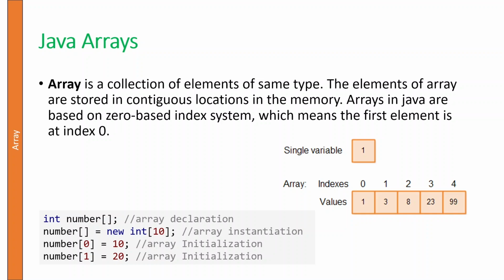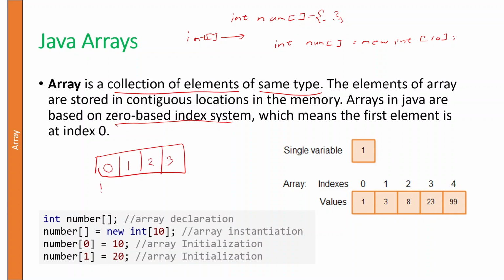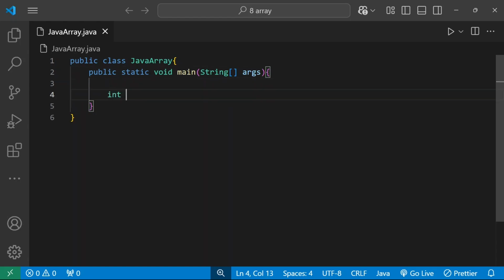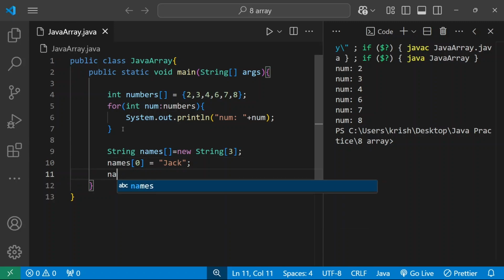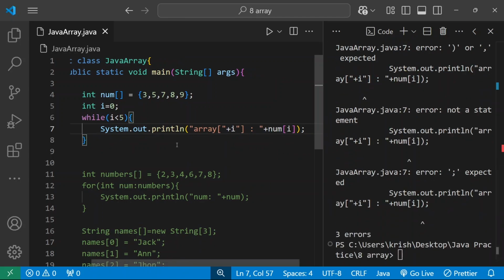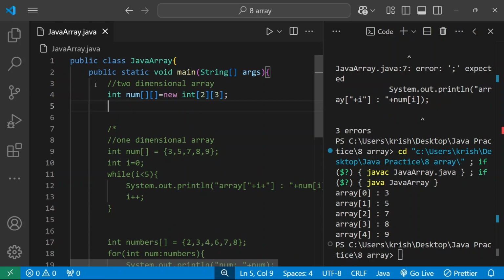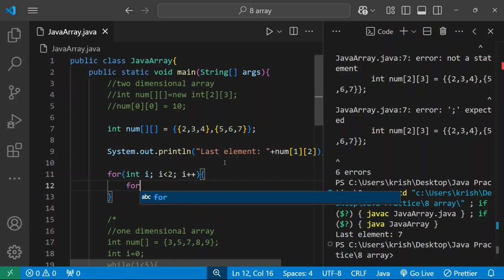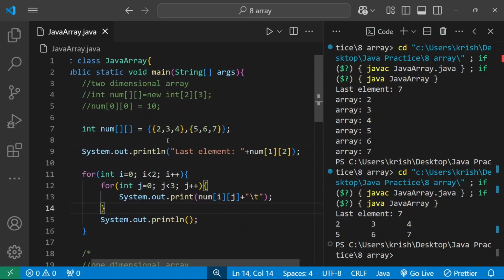11 How 1D and 2D Arrays implement in Java | Rabbit Code